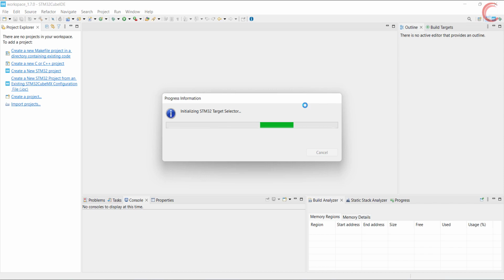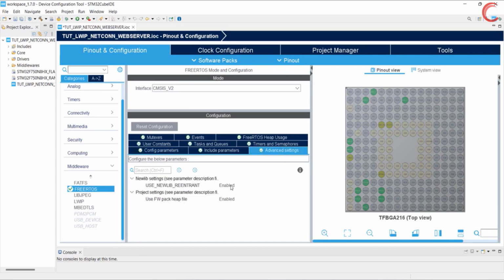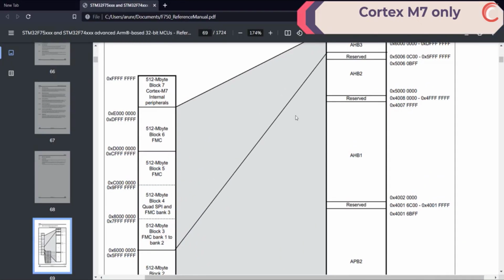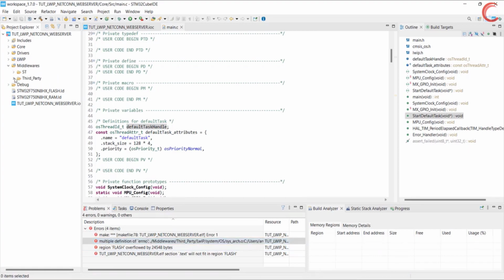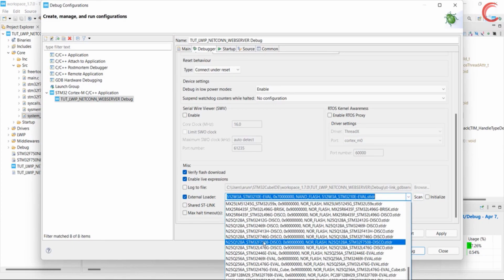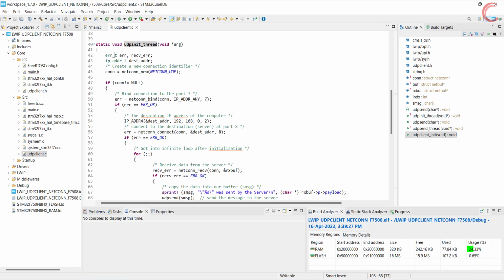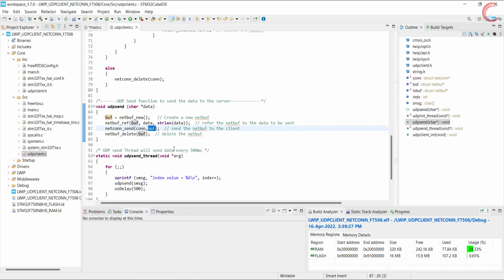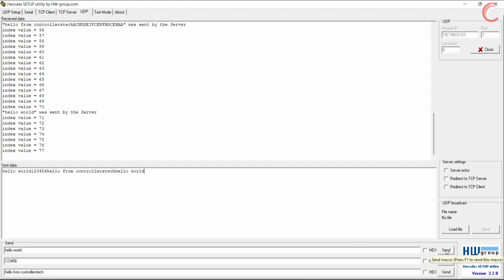STM32 ETHERNET #8 NETCONN UDP CLIENT || FREERTOS || LWIP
Use CMSIS V1, For now it seems to be more stable than V2. You can refer the page for more information on the bugs in LWIP